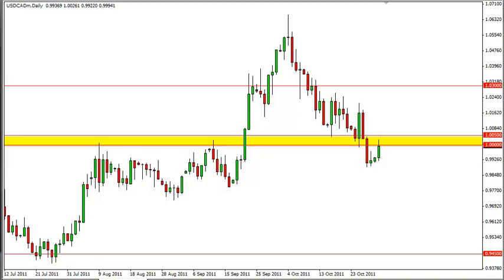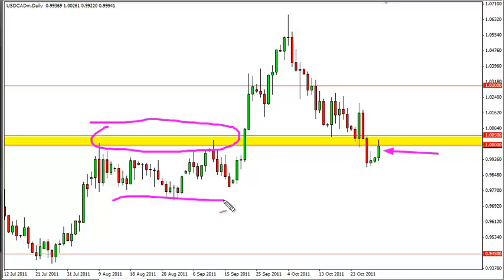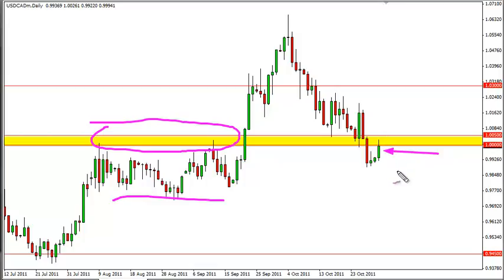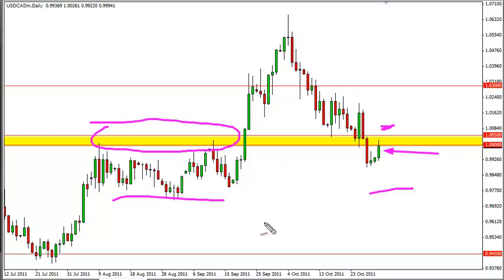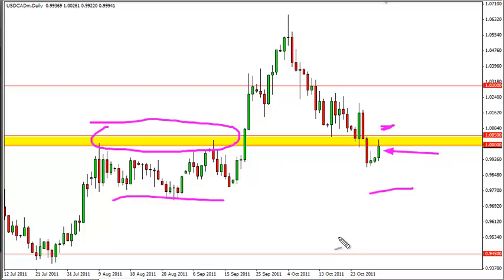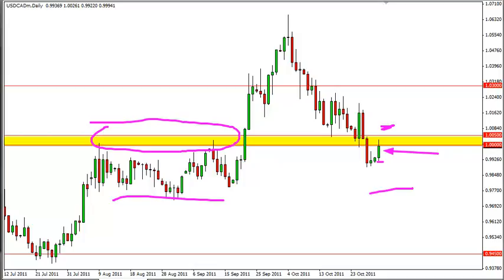USD/CAD Forecast Nov. 1st, 2011, Technical Analysis by FXEmpire.com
- November 1, 2011 currency daily technical analysis for the USD/CAD pair.